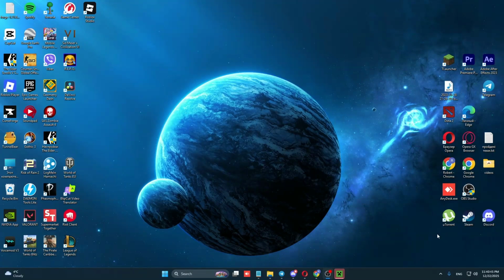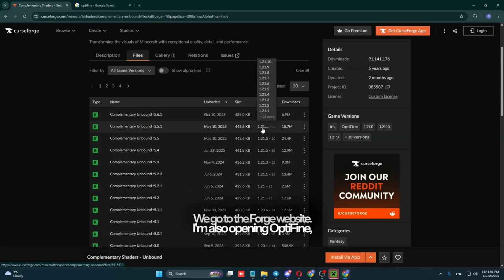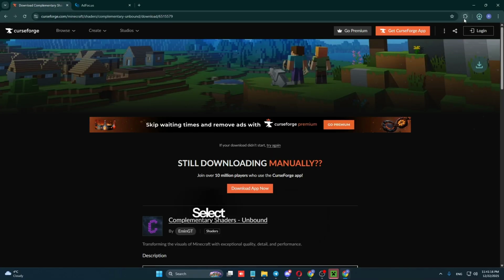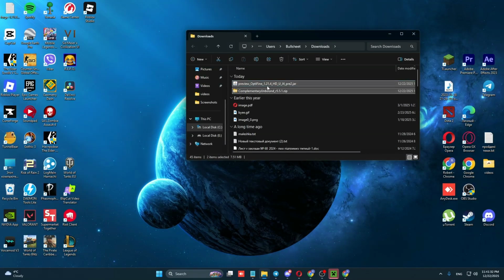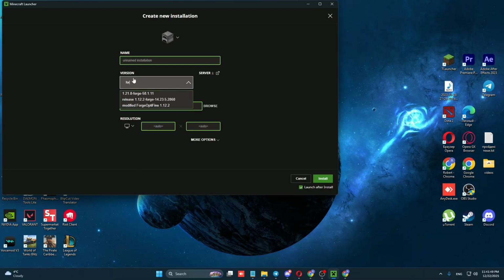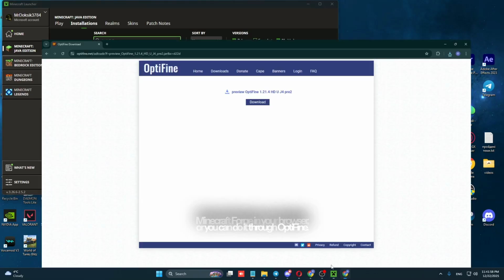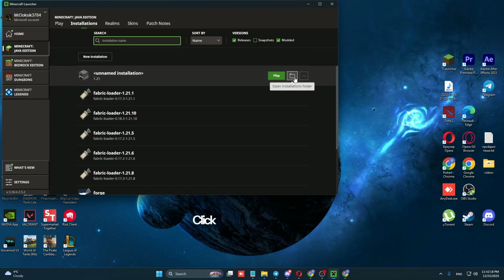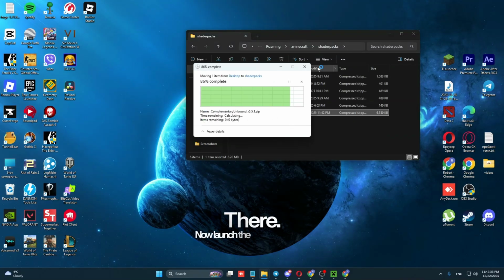How To Download And Install Complementary Shaders In Minecraft — Complete Guide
Learn how to download and install Complementary Shaders in Minecraft with this complete guide. This video explains step by step how to set up shaders correctly, what actions are required, why each step matters, and how to fix common issues during installation. Follow this clear guide to improve visuals, lighting, and overall gameplay experience using Complementary Shaders without errors.